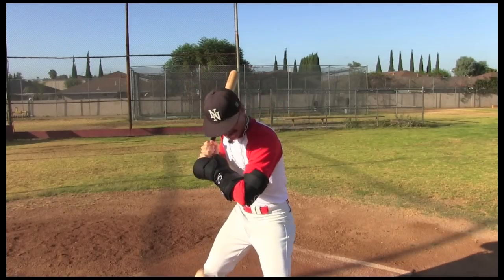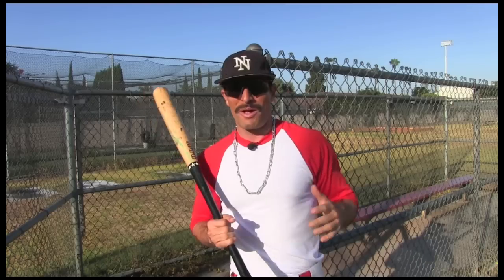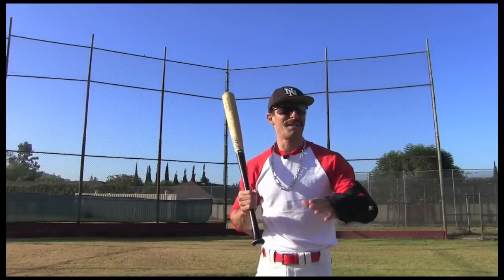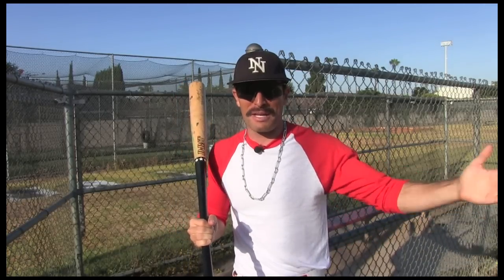Protective Gear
In this episode of Domingo Ayala's Theory of Beisbol Domingo discusses the protective gear that hitters insist on wearing during their at-bats. Remember when we used to just use a bat and nothing else?